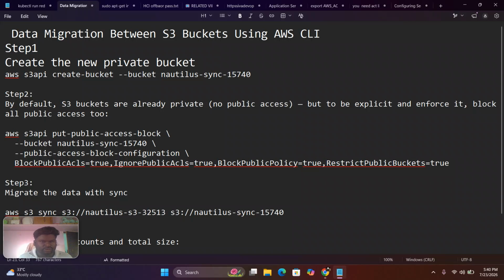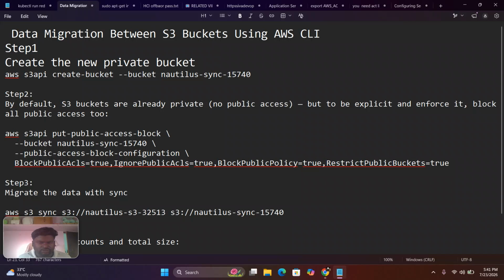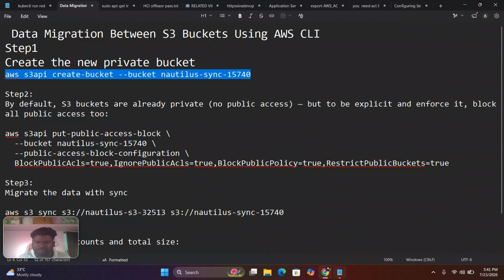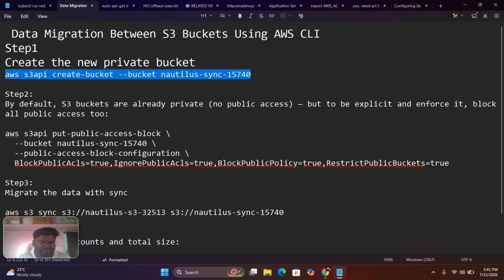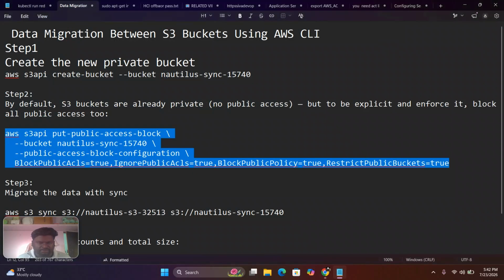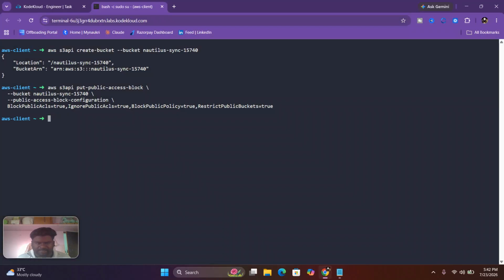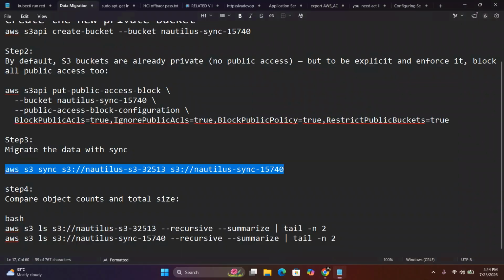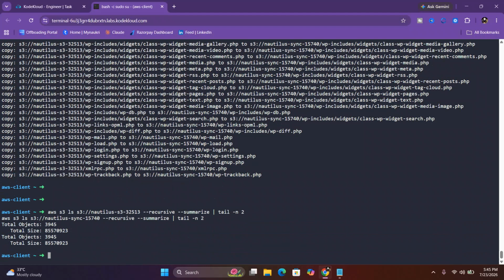Data Migration Between S3 Buckets Using AWS CLI | Copy Millions of Files Fast!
🔥 Learn how to migrate data between Amazon S3 buckets using the AWS CLI in this step-by-step tutorial.

In this video, you'll learn how to securely copy files from one S3 bucket to another using the powerful aws s3 sync and aws s3 cp commands.

Whether you're a DevOps Engineer, Cloud Engineer, AWS Beginner, or preparing for AWS certification, this tutorial will help you understand S3 migration the right way.

🔔 Turn on notifications for more AWS, DevOps, Docker, Kubernetes, Terraform, Jenkins, Linux, and Cloud tutorials.